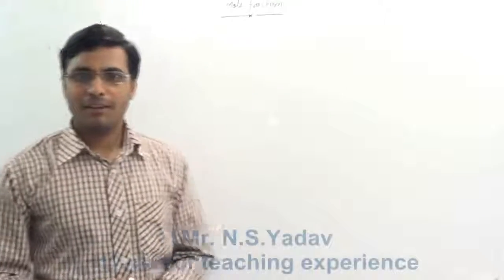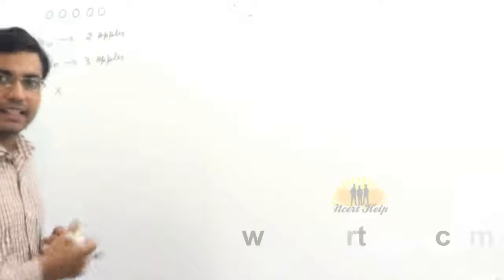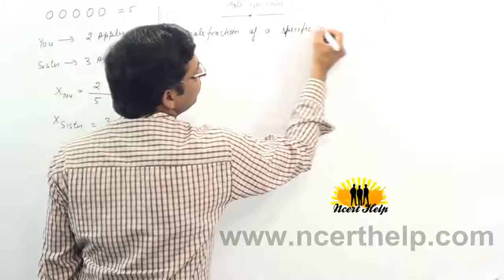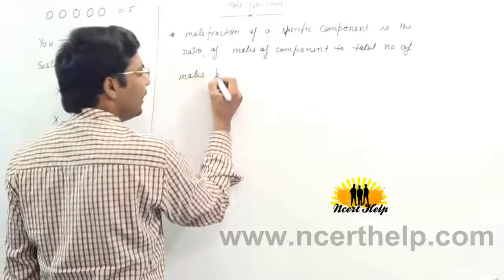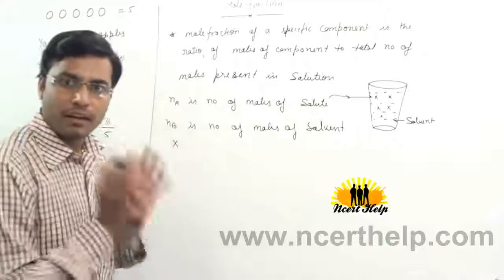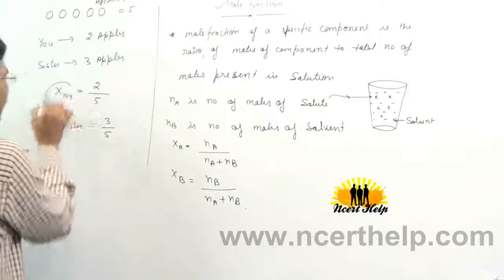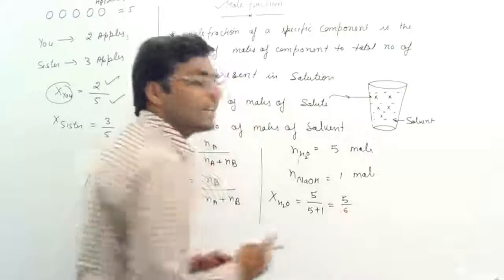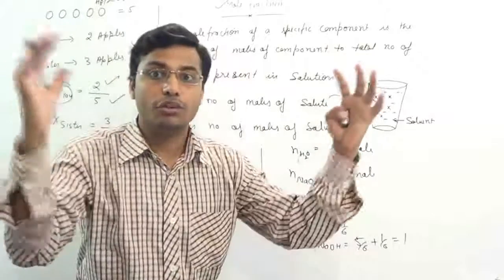how to calculate mole fraction formula definition define examples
in this video you learn definition, equation , formula and how to calculate or find mole fraction with examples how to calculate mole fraction, mole fraction calculator, mole fraction calculation, calculating mole fraction